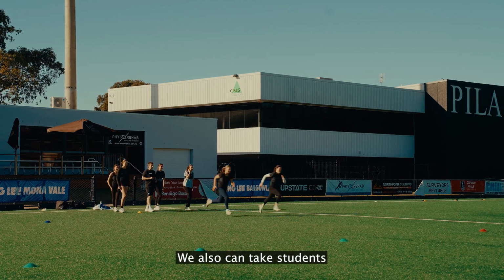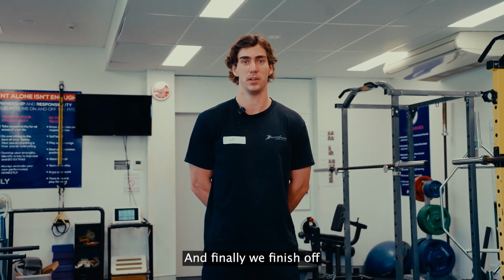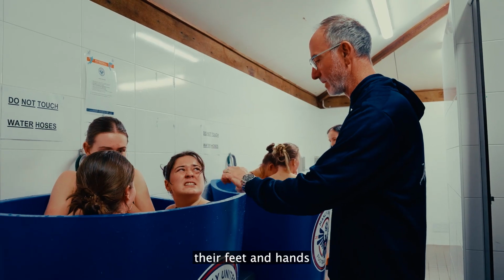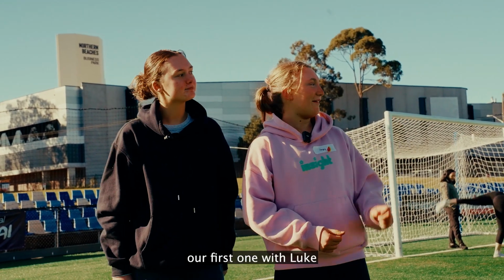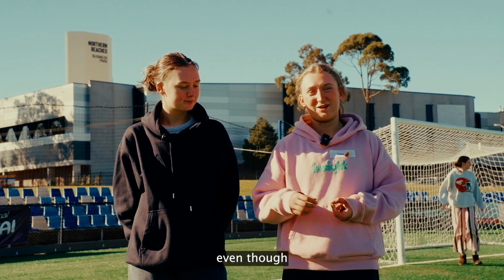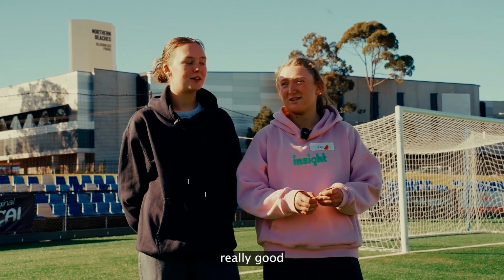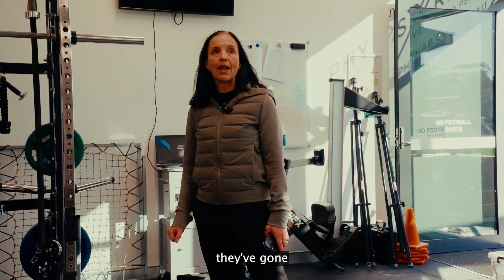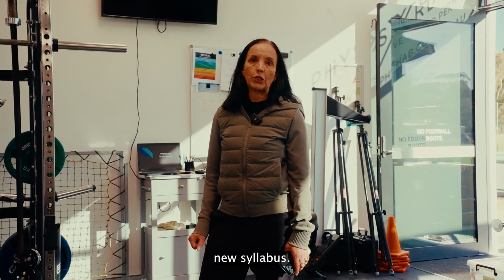PhysXrehab HSC PDHPE & HMS School Excursion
Check out our fantastic video on the HSC PDHPE and Human Movement Science school excursions that we offer at PhysXrehab.